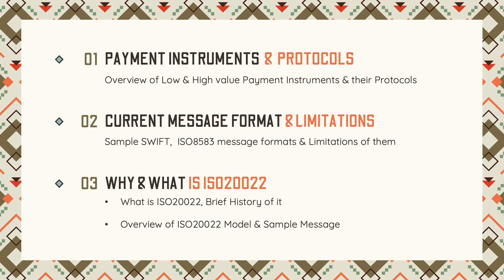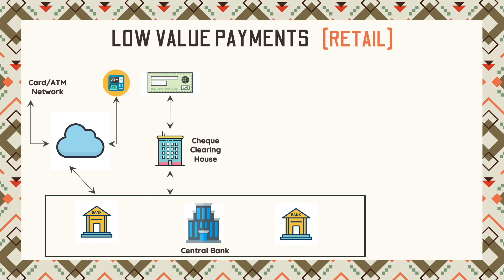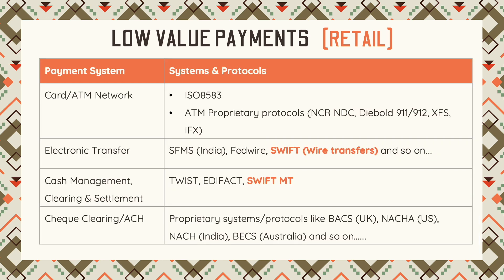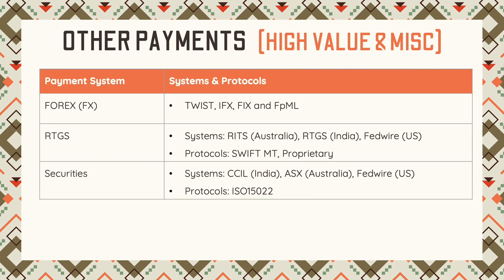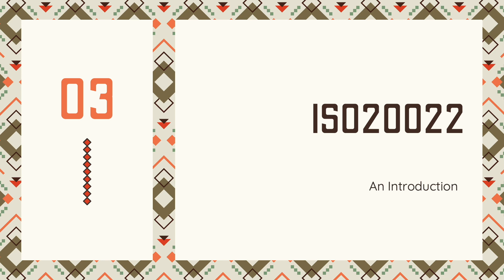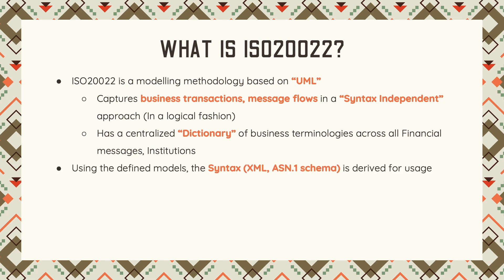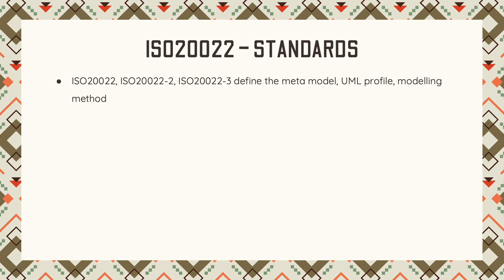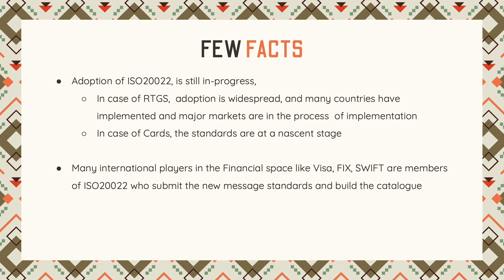An Introduction to ISO20022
This video is an Introduction to ISO20022. It covers,
- What are the various Low & High value payment instruments & systems
- Few of the (famous) protocols used
- Challenges with the current protocols
- Why is ISO20022 required
- What is ISO20022, Brief History
- ISO20022 Model (Business Process Catalogue & Data Dictionary),  Important parts of the Protocol
- Sample Message flow & Message
- Few Interesting Facts about the protocol